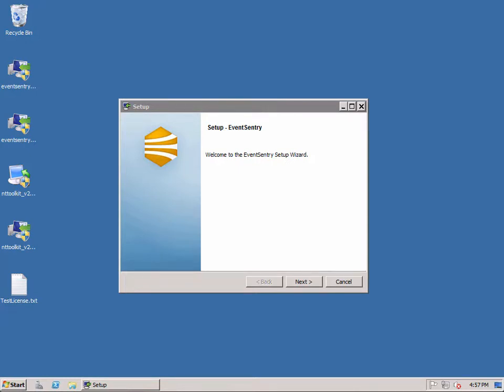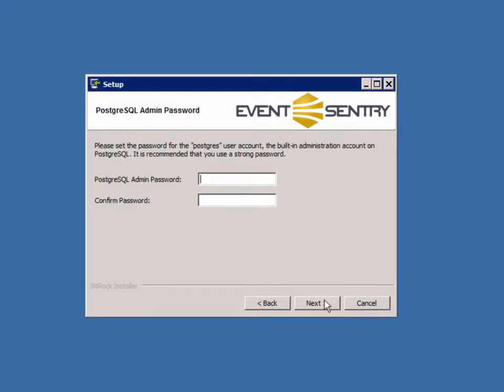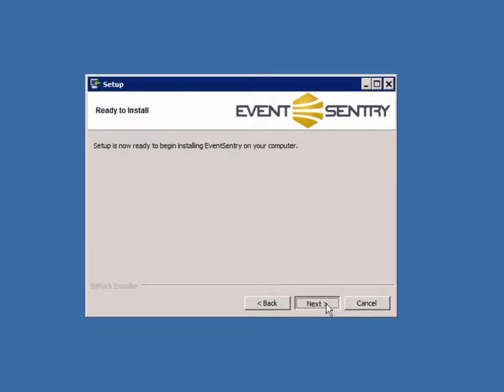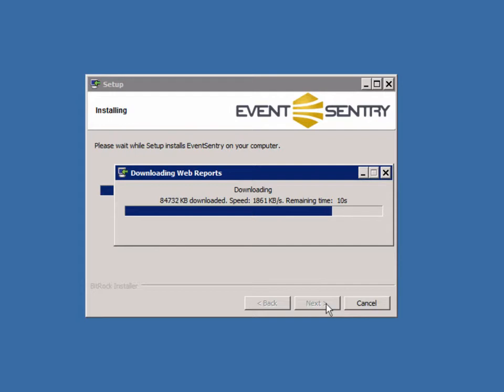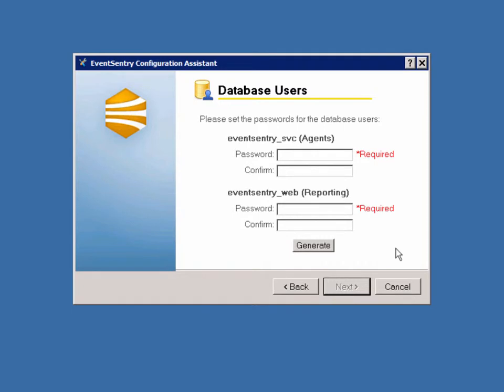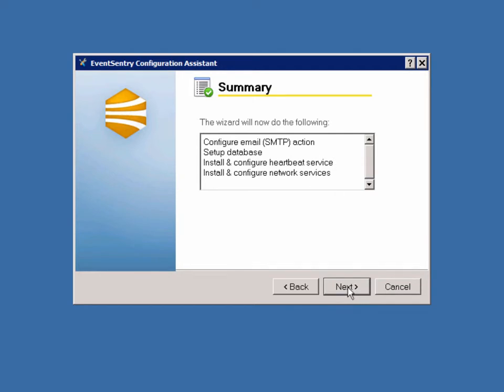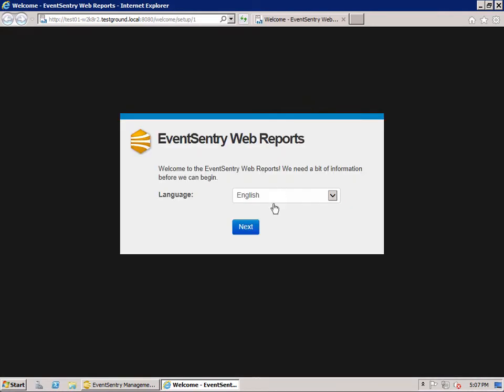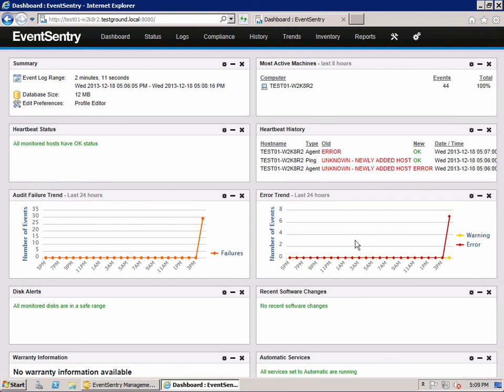EventSentry v3.0 Installation